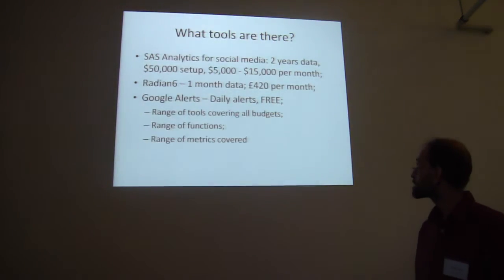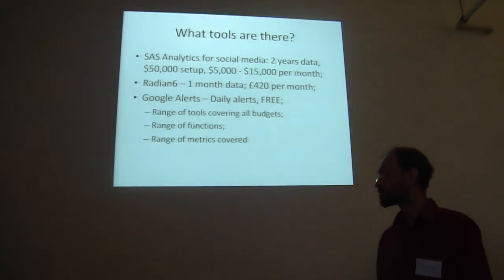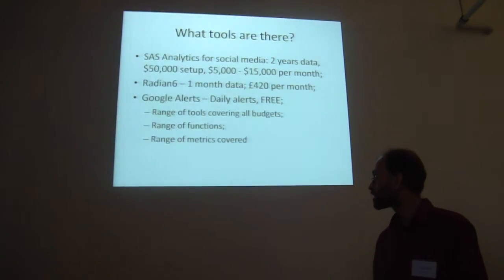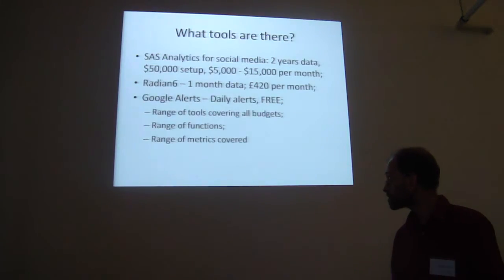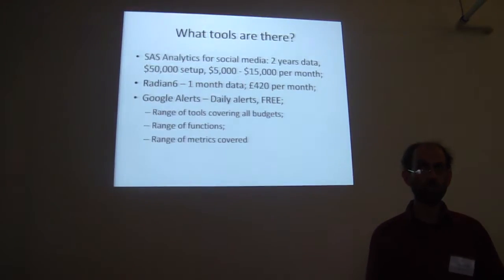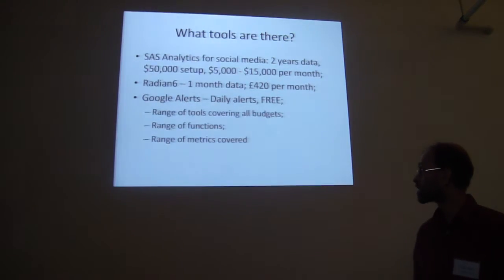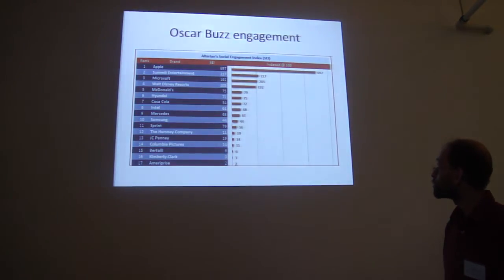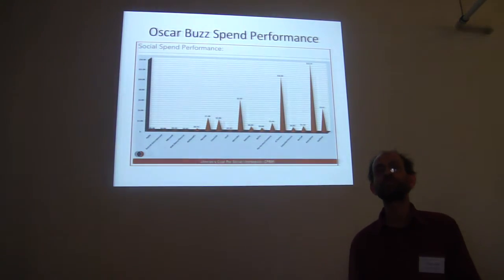Social Media Monitoring - Nigel Legg - Brrism9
Social media is all about conversations but the problem is that there are just so many of them. Its like walking into a cocktail party in a room the size of an aircraft hangar. Whos talking about you? Whos having the conversations with which you should engage? And, given the nature of the conversations, what should YOU say?

Nigel Legg will be talking about the role of social media monitoring in all this. What tools are out there and how should they be used  both in context of the corporation and the individual.